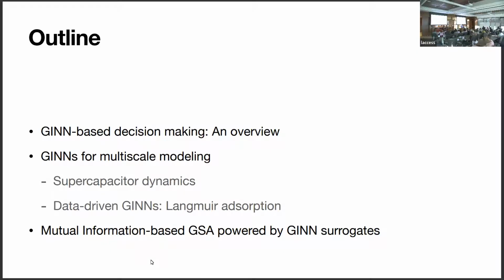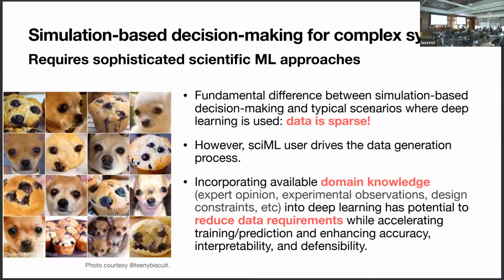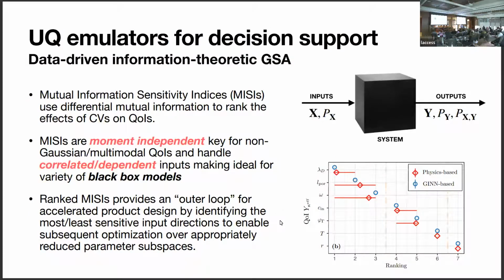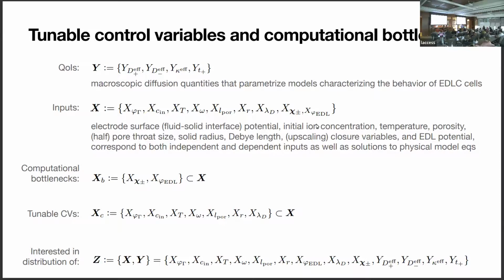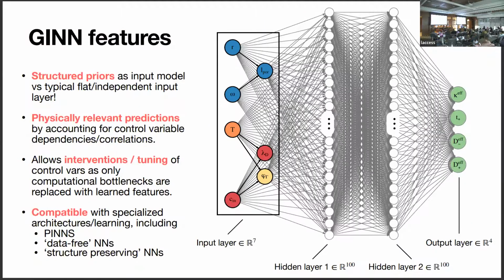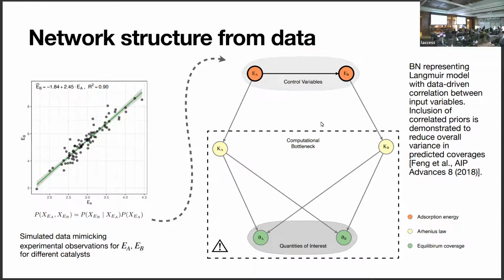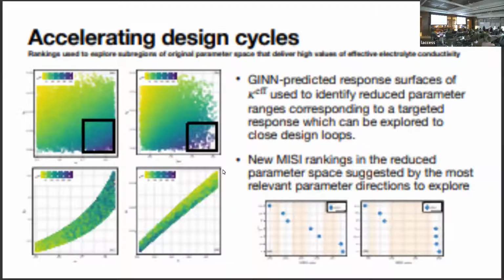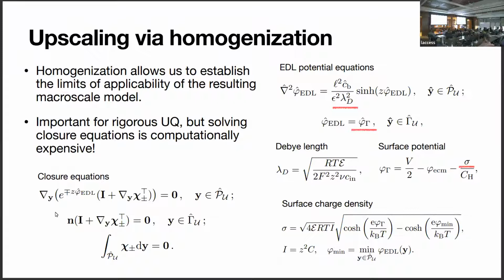Eric Hall, Graph-informed Neural Networks for Multiscale Physics